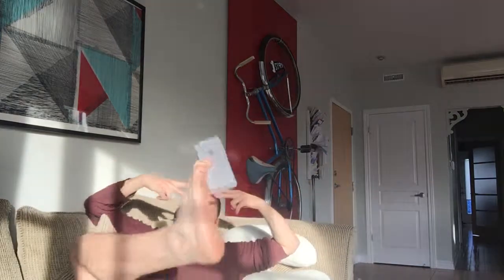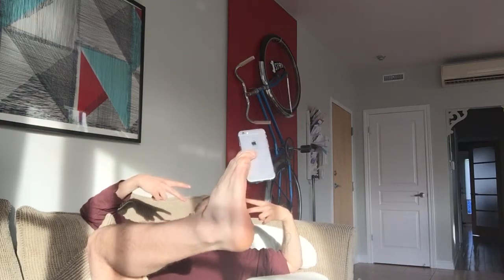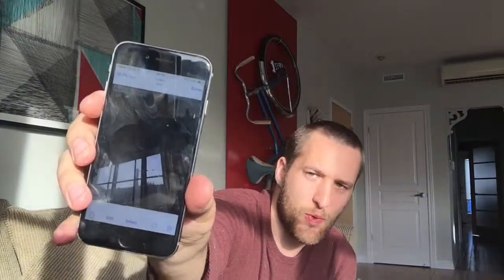Taking a selfie with the feet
Taking a selfie with the feet  is pretty hard!